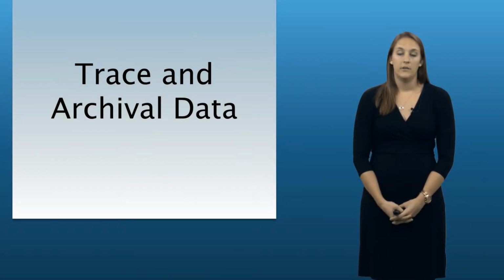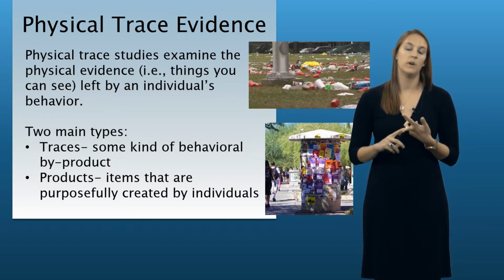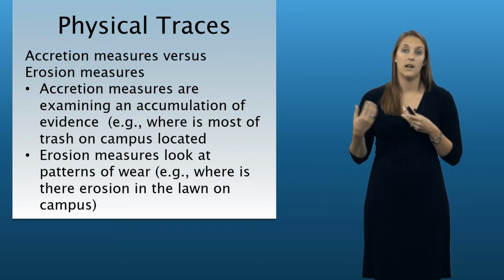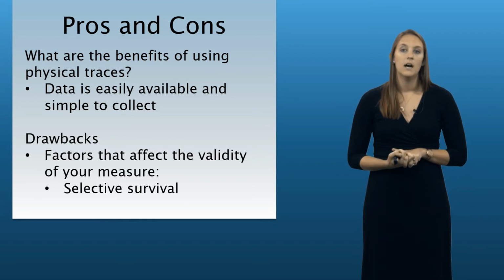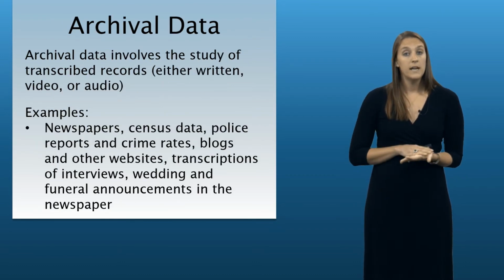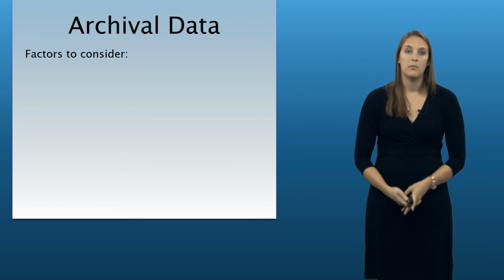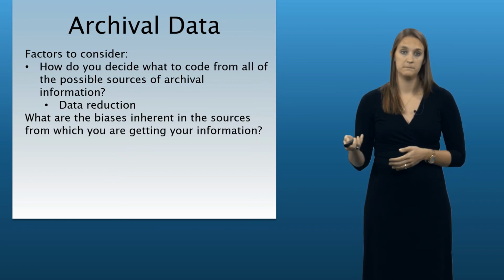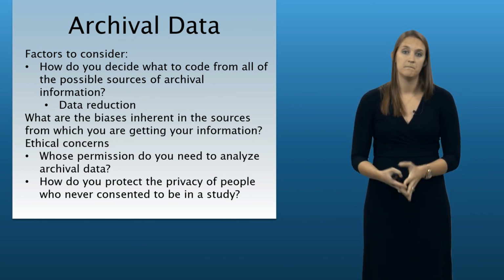PSYC 2331 Trace Data